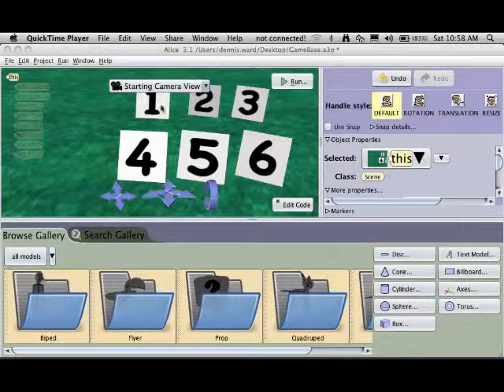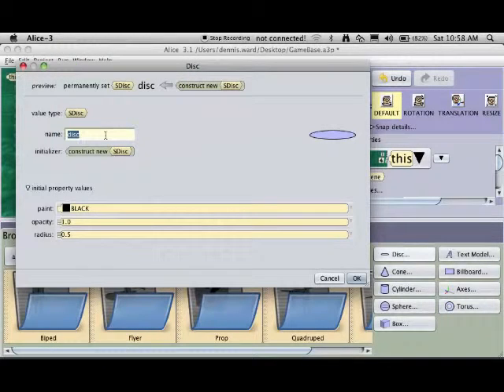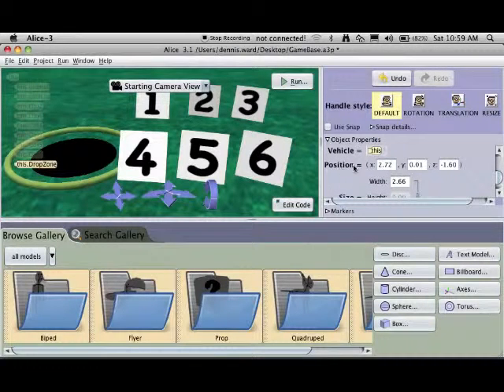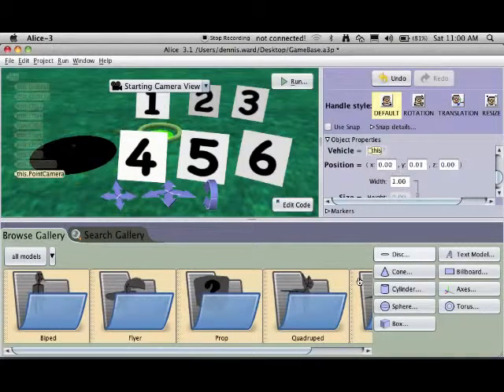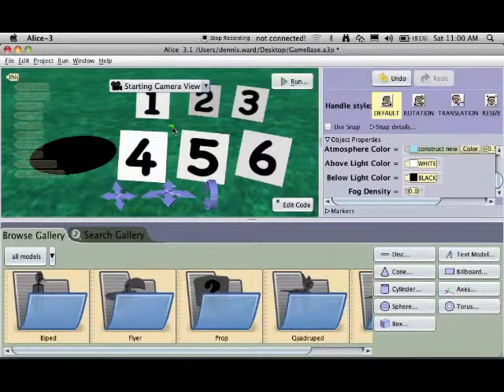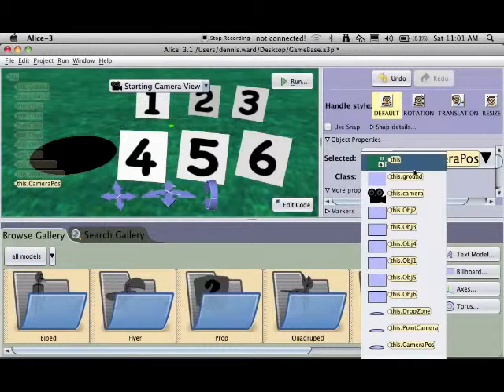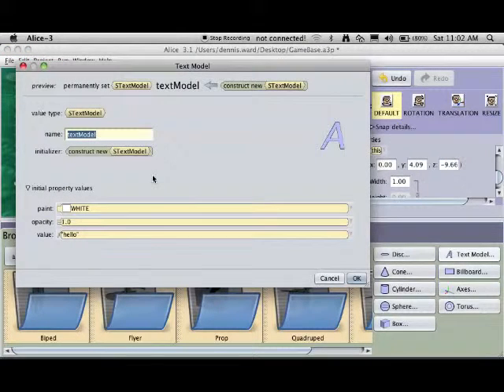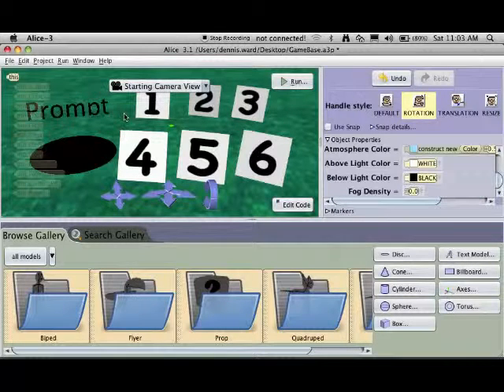AddDropZonePromptCameras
Part of a series of videos to teach Freshman High School Students how to create an educational game for lower elementary kids.  Used in Mr. Ward's Computer Applications class @ Tri-County CSD, Thornburg, IA.
Computers, Programming, Alice 3.1